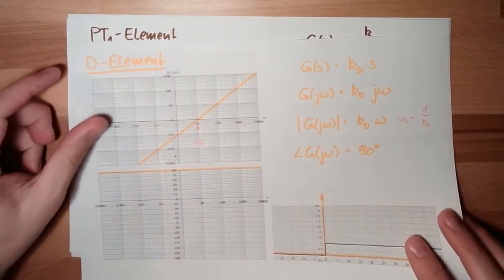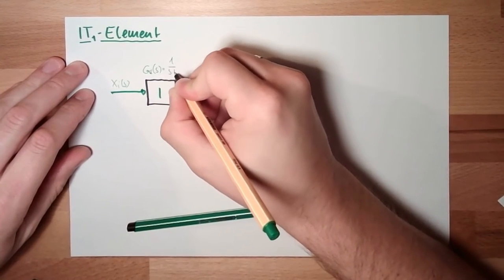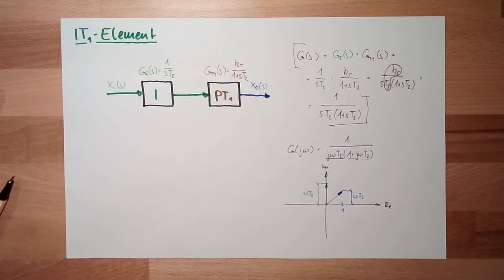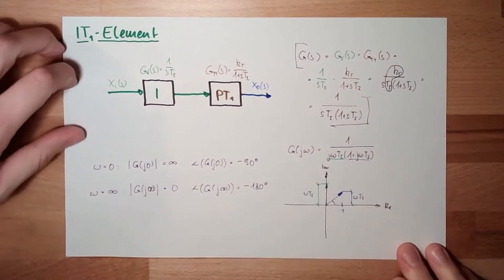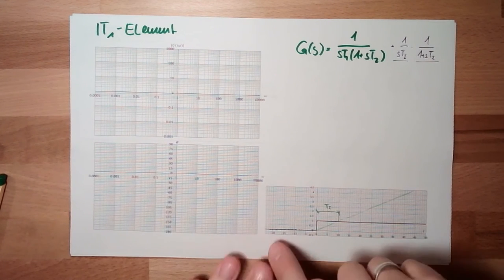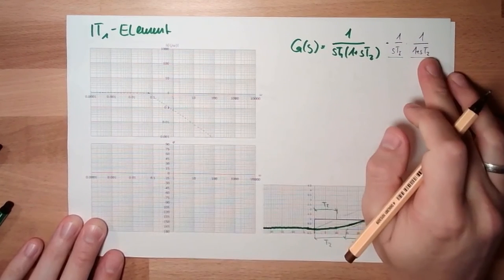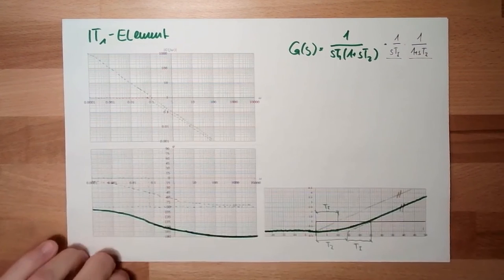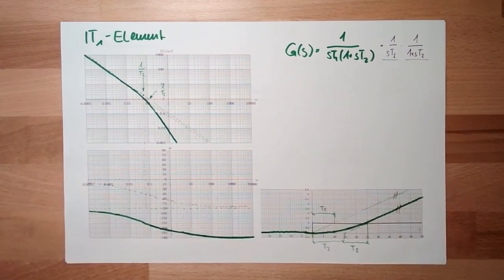Control 42: IT1-Element (Old)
The IT1-element is described here. A combination of I- and PT1-element. IT1-elements are often the base of the transfer element of an open contro loop and therefore importent if it comes to stability.